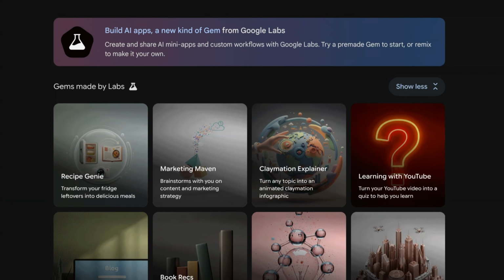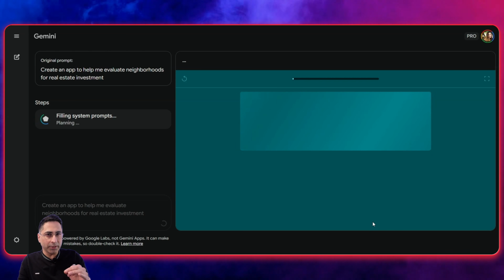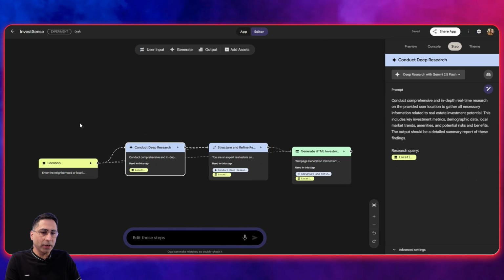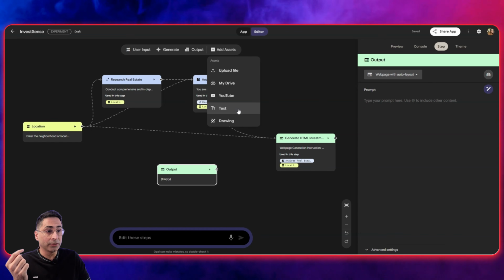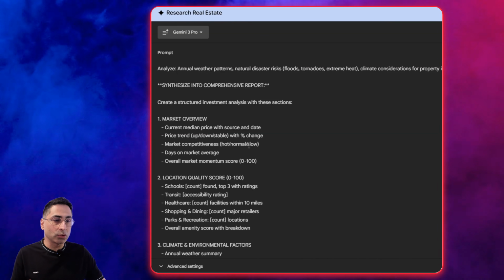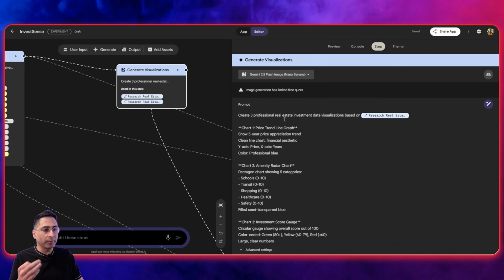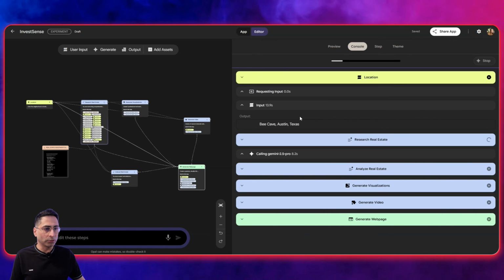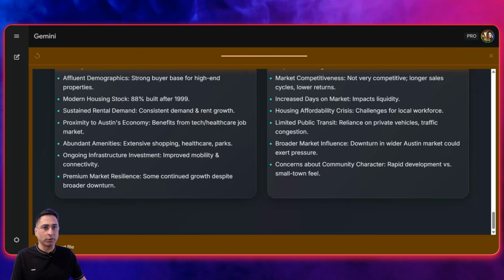Supercharge your OPALS in Gemini Gems Advanced Editor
Discover how to transform Google Opal from a simple no-code app builder into a powerful AI agent that leverages real-time data, custom frameworks, and multimedia generation. In this comprehensive tutorial, I'll show you how to create sophisticated mini apps that go far beyond what a single prompt can do.

What You'll Learn:
✅ How to access and use Google Opal through the Gemini GEMS Manager
✅ Creating basic apps with single-line prompts
✅ Navigating the Advanced Editor interface
✅ Integrating real-time tools: Google Search, Maps, and Weather APIs
✅ Uploading and using custom assets and frameworks
✅ Generating data visualizations and cinematic videos
✅ Combining multiple AI models for enhanced outputs
✅ Creating comprehensive, visually-rich reports

Real-World Example:
Watch as I build a real estate investment analysis app that:

Pulls real-time market data from Google Search
Analyzes location quality using Google Maps
Assesses climate risks with Weather API
Applies a custom scoring framework
Generates professional charts and videos
Outputs a complete investment report
📌 CHAPTERS:

0:00 Introduction to Google Opal
0:44 Creating a Basic App with a Single Prompt
2:57 Exploring the Advanced Editor
5:03 Enhancing with Real-Time Data and Tools
6:44 Adding Custom Assets and Frameworks
7:37 Creating Visualizations and Video
10:08 Final Results and Comparison
11:12 Conclusion

🔗 Useful Resources:

Opal Documentation: [Add link if available]
💬 Questions?
Drop them in the comments below! I read and respond to every comment.